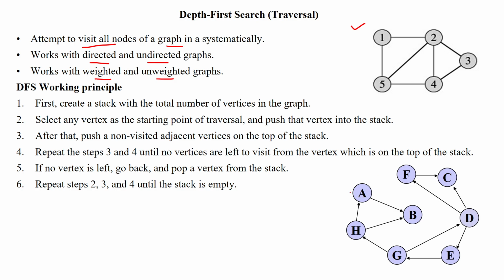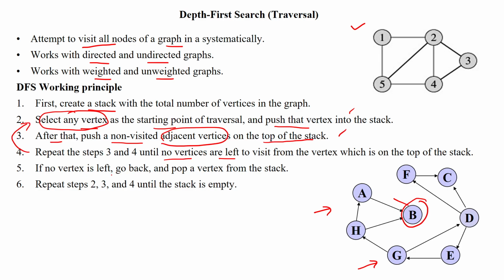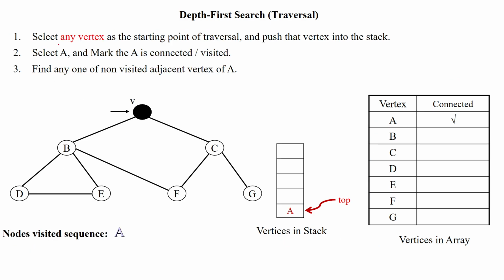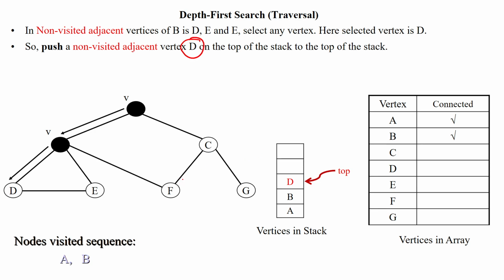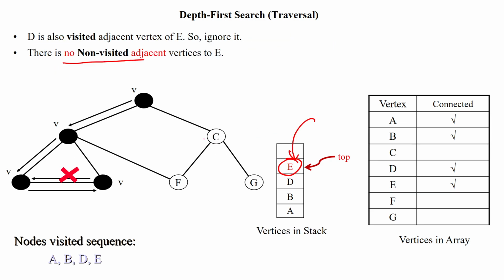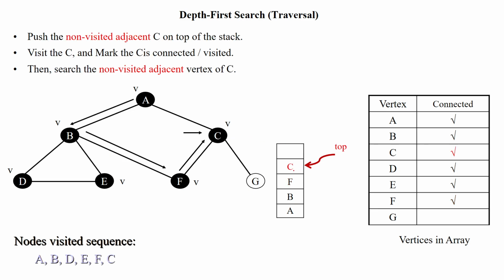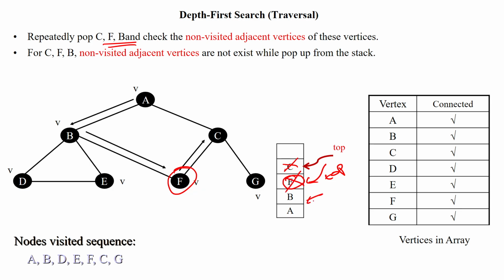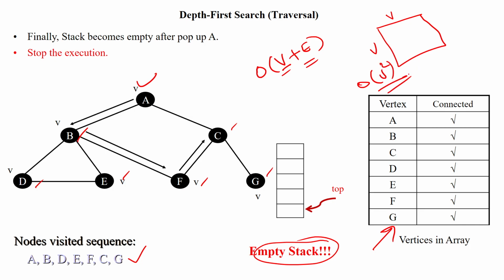161 Depth First Search (Traversal) Algorithm with Example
Depth First Search (Traversal) Algorithm Example,
Finds the Shortest Path in the graph